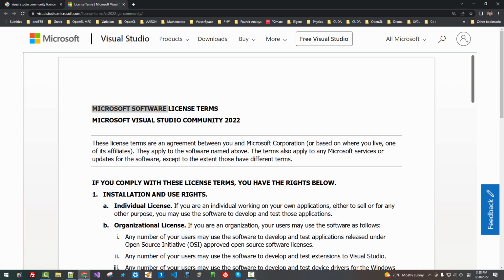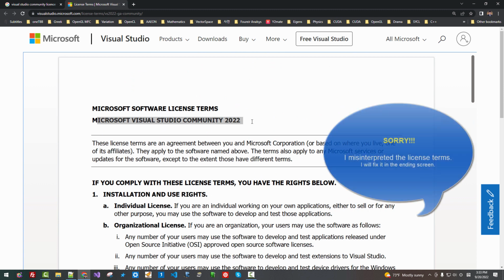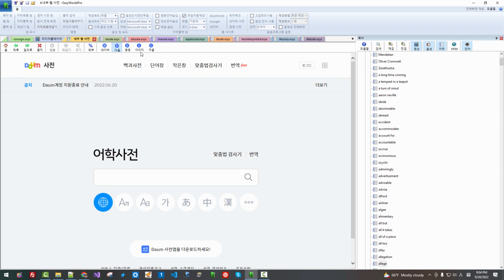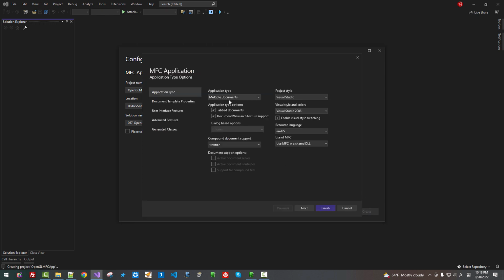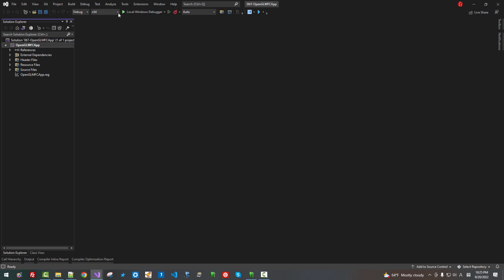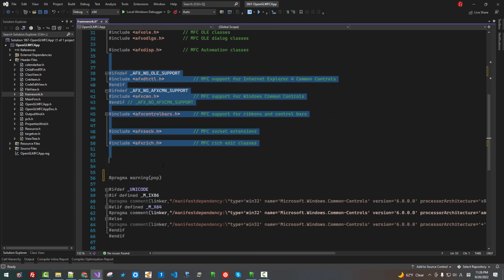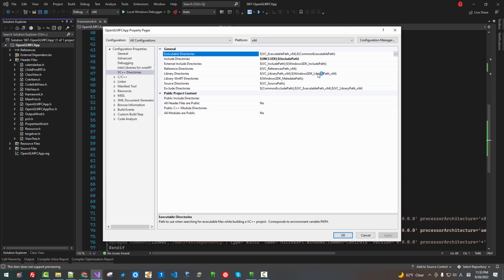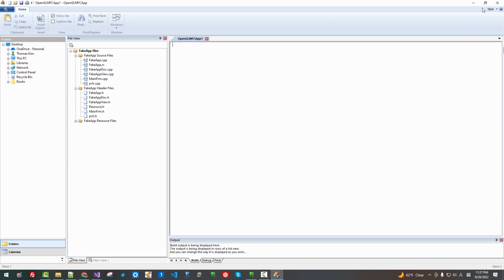067-(SETUP) OpenGL MFC 1 - MFC MDI Project 1, pragma warning push, push macro, push_macro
We will learn OpenGL using OpenGL Programming Guide 9th Edition, also OpenGL SuperBible 7th Edition, obviously these books do not deal with MFC integration with OpenGL. But since I have some level of experience both in MFC and  OpenGL, I think I can integrate these tools seamlessly for my and my audience's advanced Software Development.

MICROSOFT SOFTWARE LICENSE TERMS
MICROSOFT VISUAL STUDIO COMMUNITY 2022

057- (SETUP) OpenGL CUDA 3 - The Best of Both Worlds, CUDA by Example, Suppress CUDA Warning